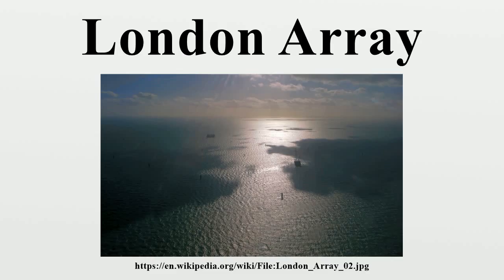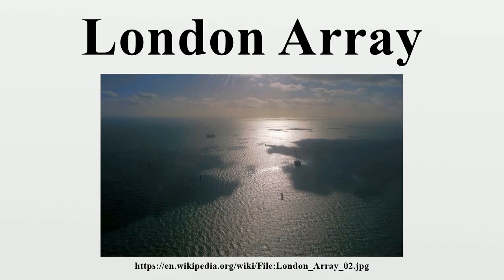London Array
The London Array is a 175 turbine 630MW Round 2 offshore wind farm located 20 km off the Kent coast in the outer Thames Estuary in the United Kingdom.It is the largest offshore wind farm in the world, and the largest wind farm in Europe by megawatt capacity.

Image-Copyright-Info
Image is in public domain
Author-Info:   William Hall
Image-Copyright-Info